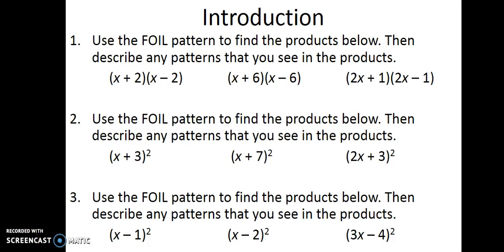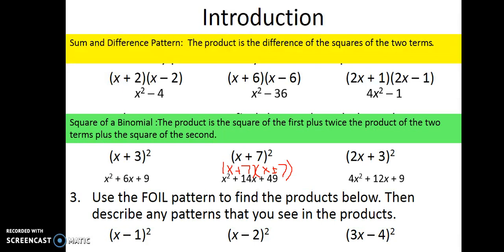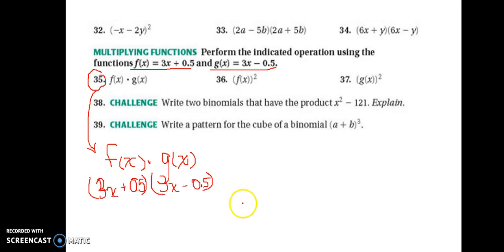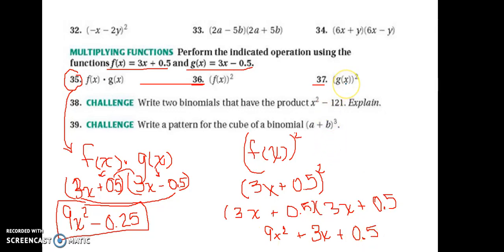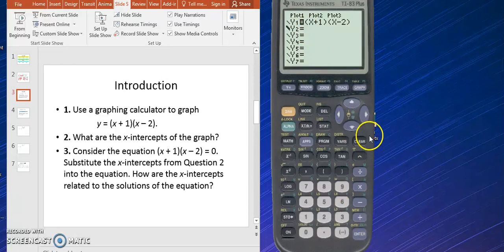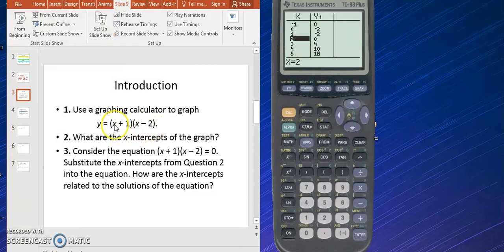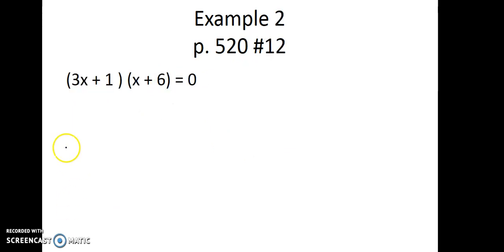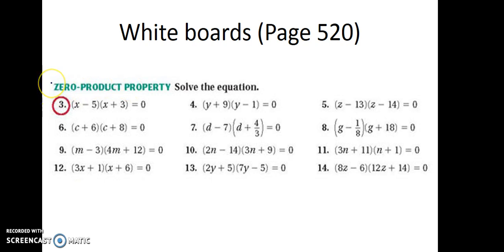Alg wrap up 8 3 Intro 8 4